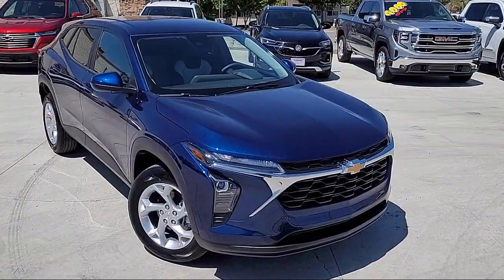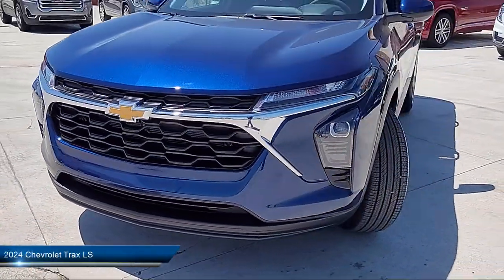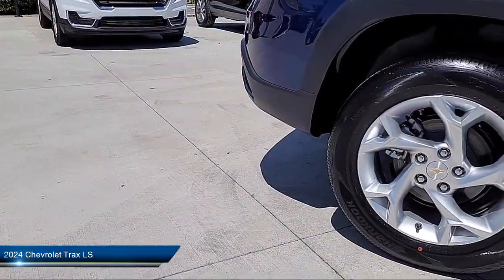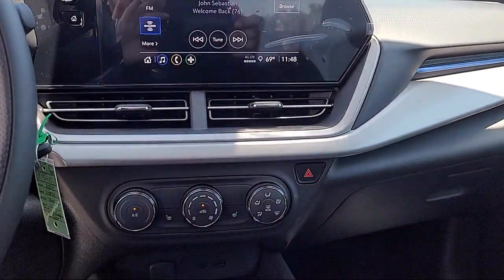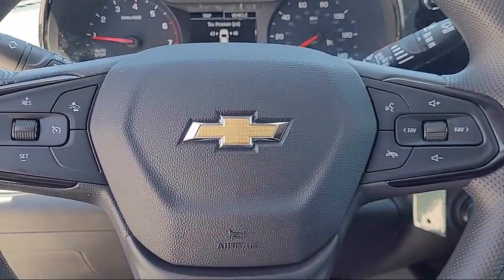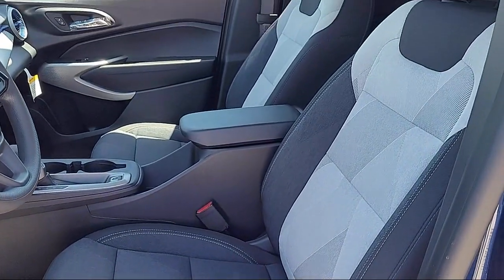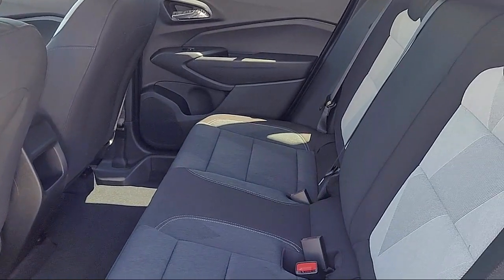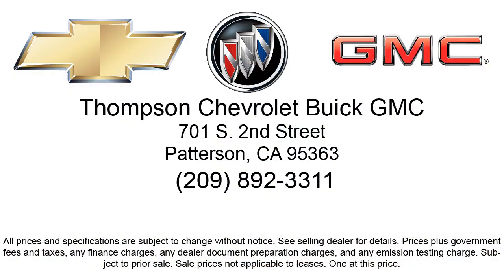2024 Chevrolet Trax LS Modesto Tracy Turlock Los Banos Merced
2024 Chevrolet Trax LS Stock Number: 215910 Vin:KL77LFE21RC025923.